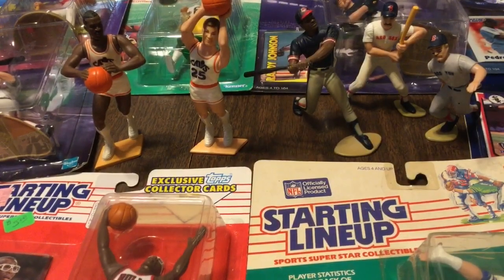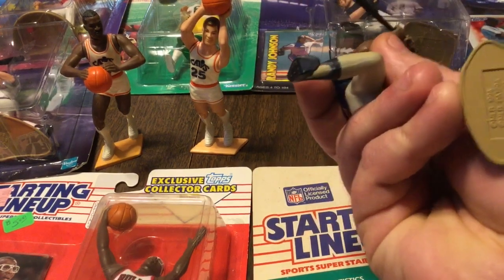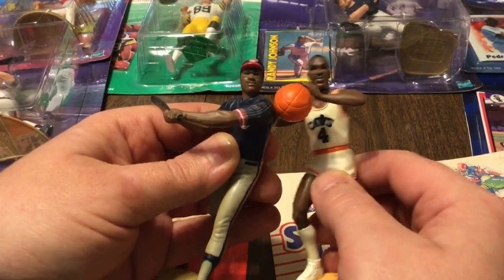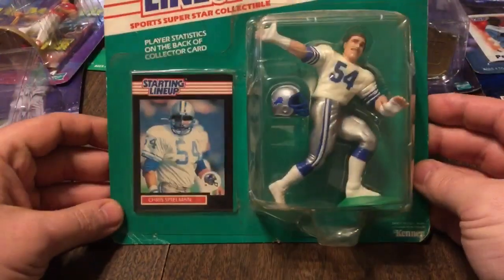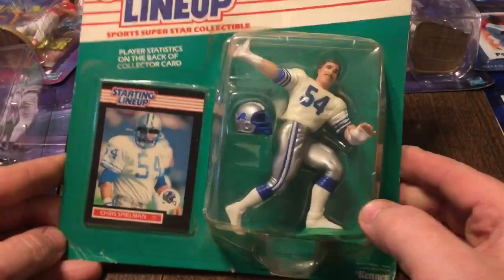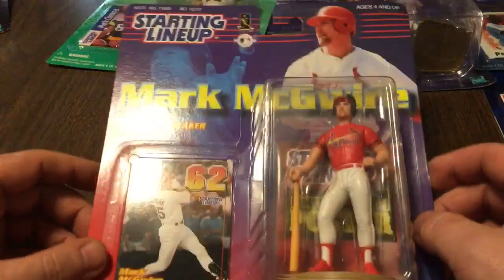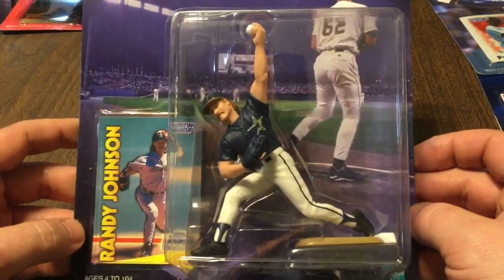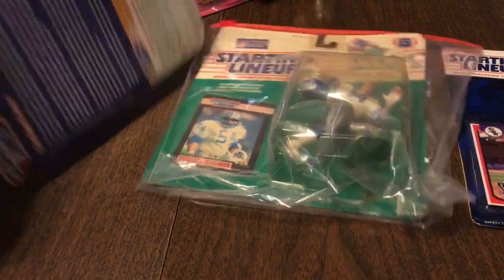Starting Lineups Are Back!!! At Least That’s My Theory...ACTION FIGURES, Not “Dolls”!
Inspired by Those Back Pages...

Link to eBay Store: